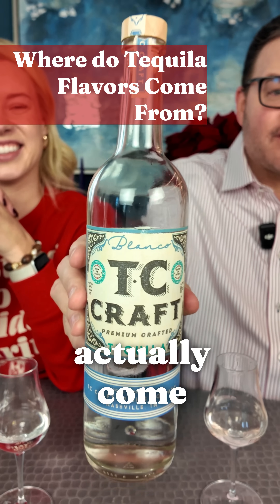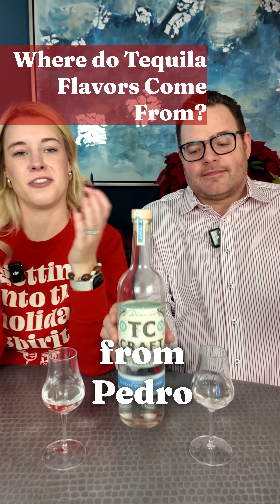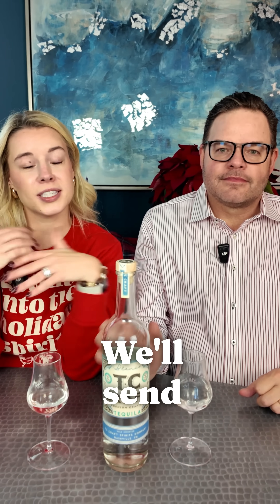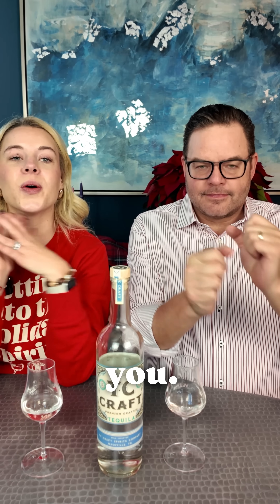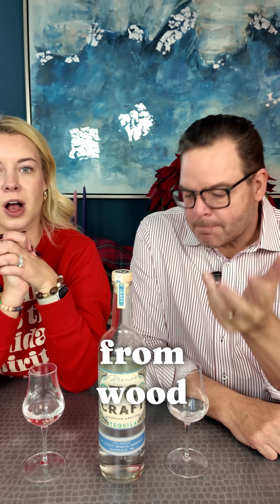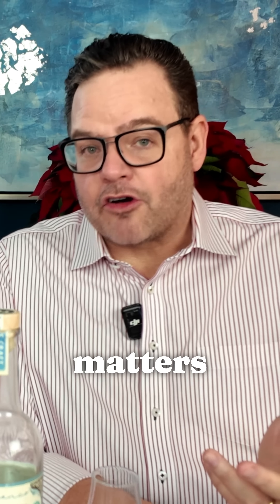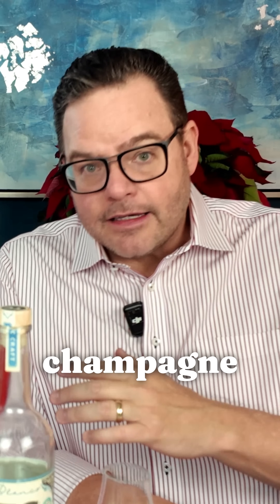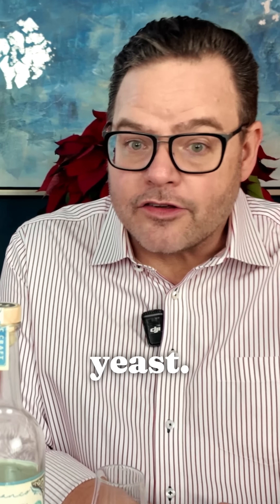Where do Tequila Flavors Come From?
Where Does Tequila Get Its Flavor?

Ever wondered where tequila gets its unique flavor? 🌵🥃 Dive into the science and artistry behind every sip!

Aged tequilas develop their character from wood barrels, but for blancos like TC Craft (with those mint and black pepper notes!), the real secret is in the process. It’s all about the agave source, water source, and—most importantly—how the tequila is produced.

Over 300 flavor compounds are created during fermentation and distillation. The yeast doesn’t just turn sugar into alcohol—it creates the rich aromas and flavors we love. Slow fermentation brings out buttery, vanilla notes, while faster fermentation gives a crisp, citrus-forward profile. The choice of yeast—commercial, champagne, or wild—makes a huge difference too!

In the end, it’s not just the raw materials, but the skill, science, and equipment of master distillers like Melly Barajas that make each bottle special.

Shoutout to Pedro at @ElevateYourSoul for the great question!